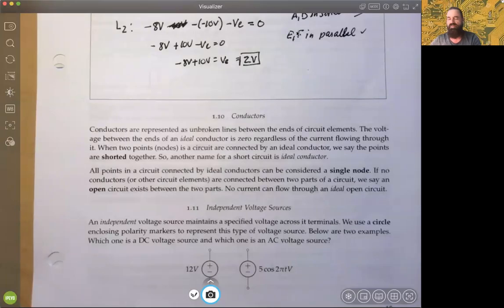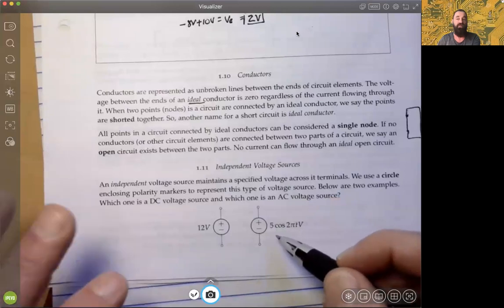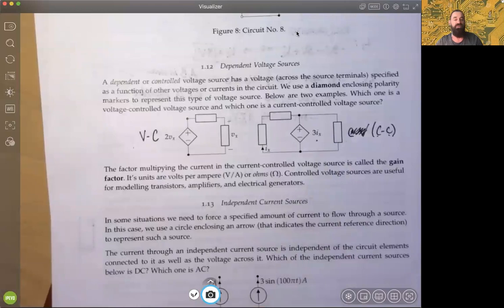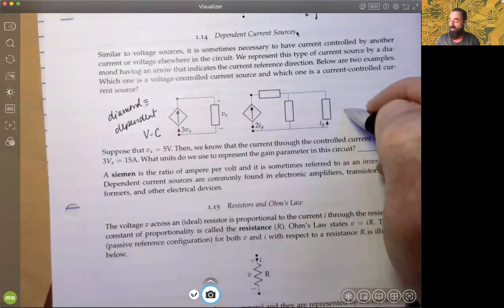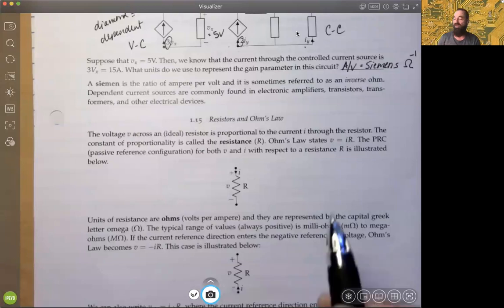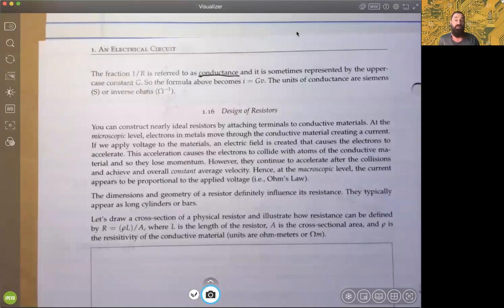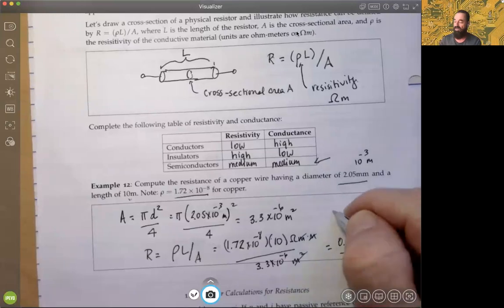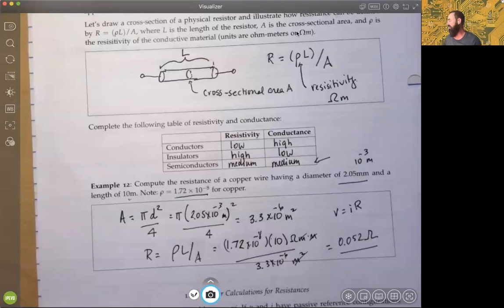ECE 301 Sections 1.10 through 1.16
Conductors, Independent Voltage/Current Sources, Dependent Voltage/Current Sources, Resistors and Ohm's Law.